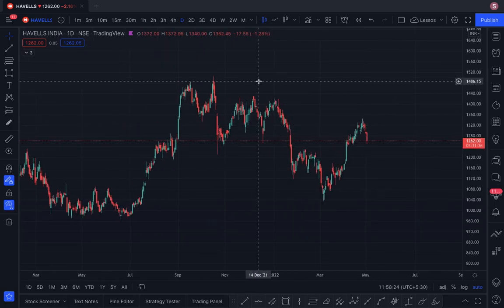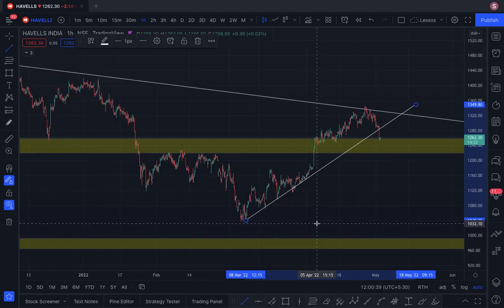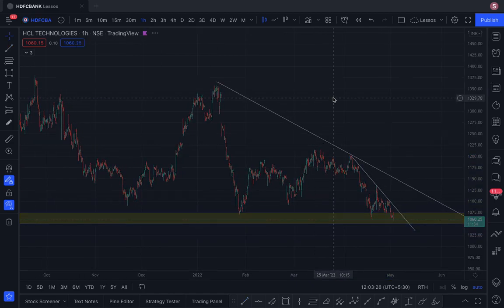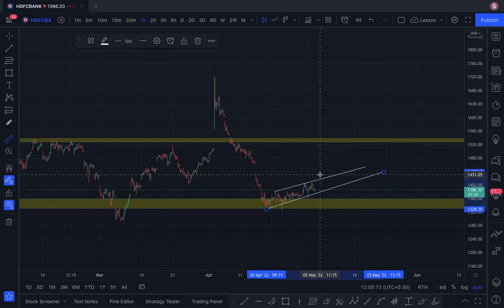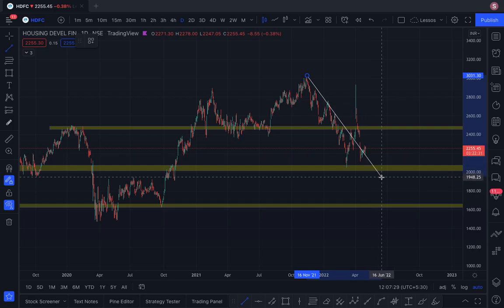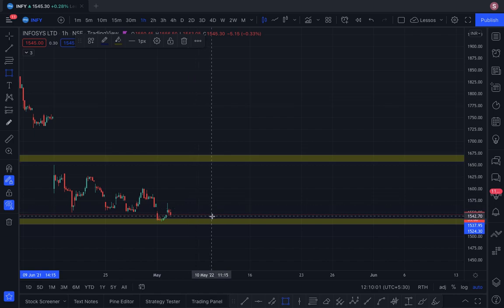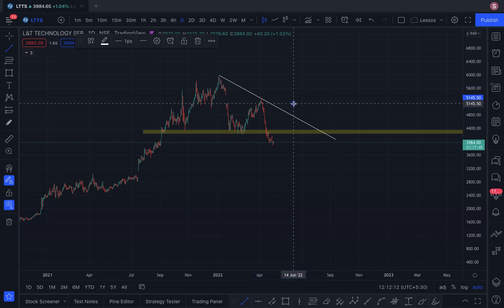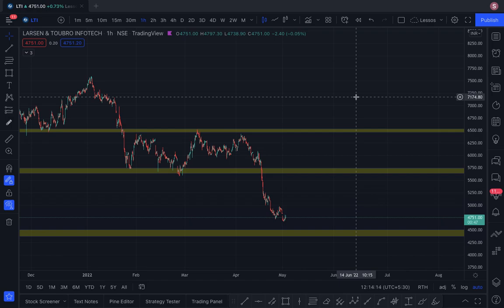Price Action II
This Lesson on price action helps us understand the method of drawing support & Resistance and also trend lines for further confirmation.